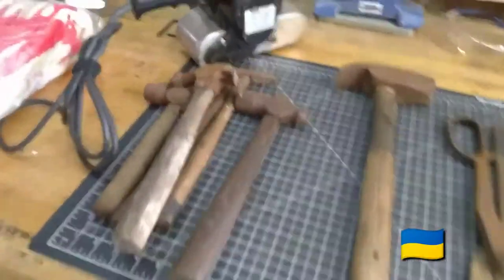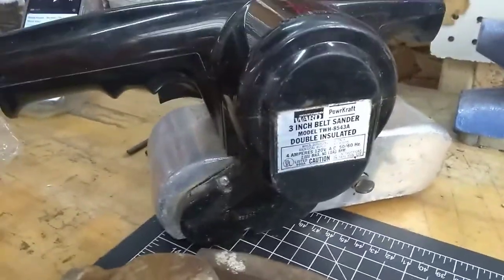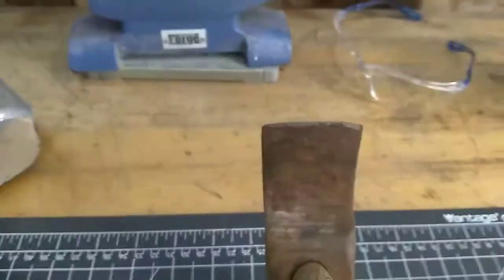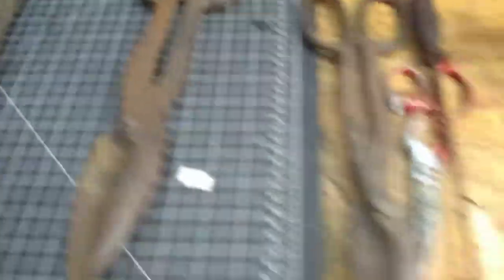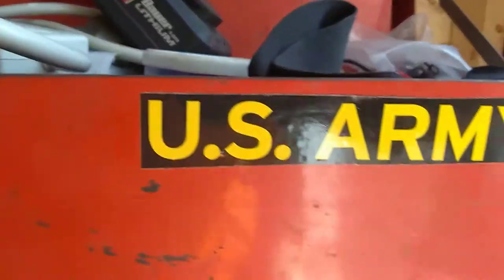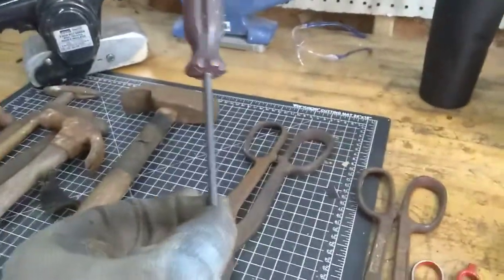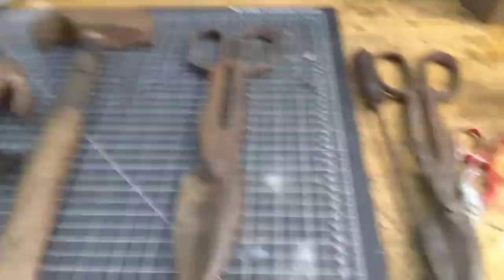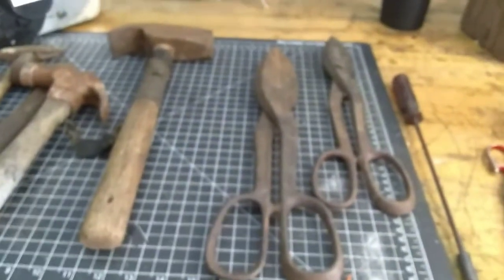Flea market finds."Montgomery Ward 3" belt sander.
Check out what I found at our local flea market. Crazy deals y'all.